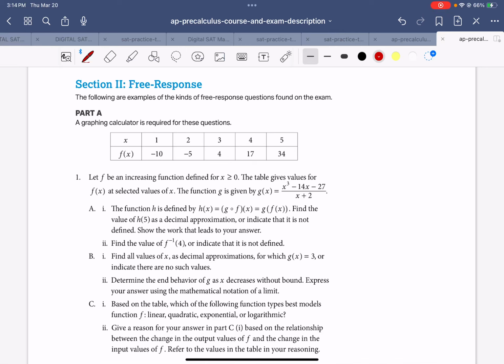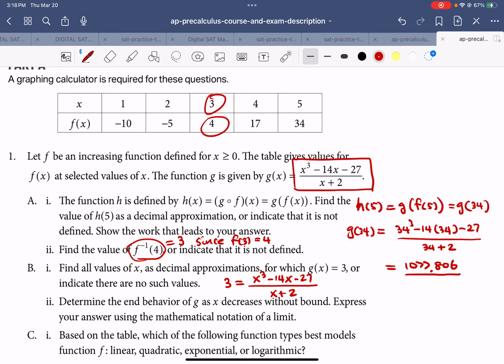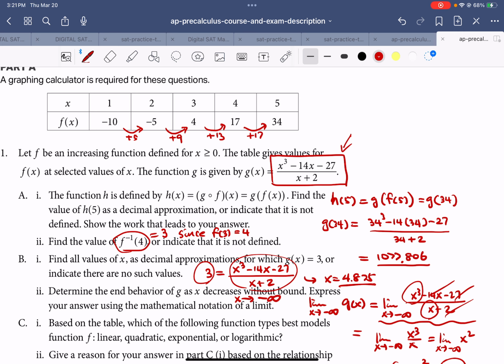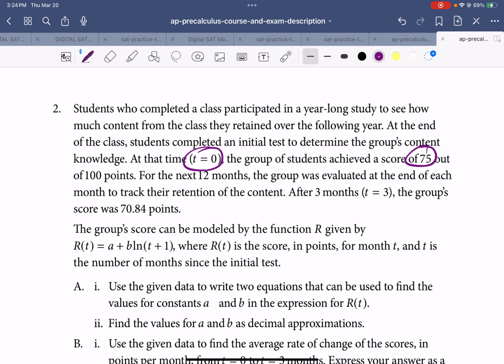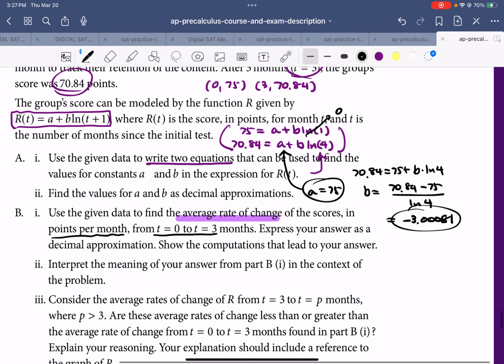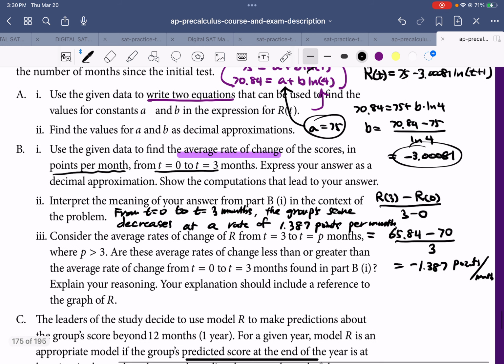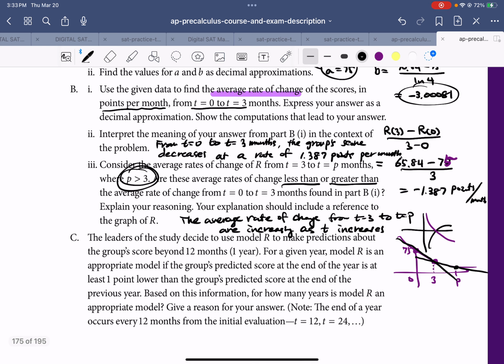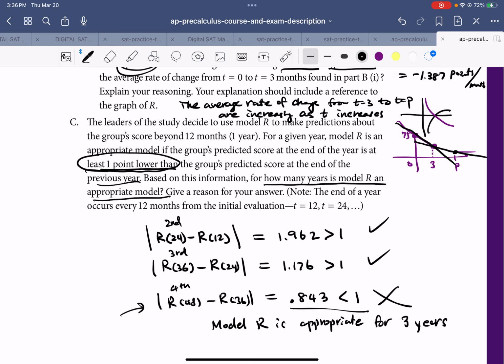2023 AP Precalculus College Board Exam FRQs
Part A #1-2 calculator section

Error : R(3)=70.84, not 65.84. But the average rate of change is correct, which is -1.387 points /month

If you need additional full-length practice tests, I made 5 full-length practice tests similar to the college board test on Amazon.